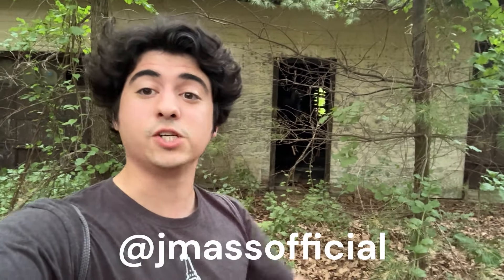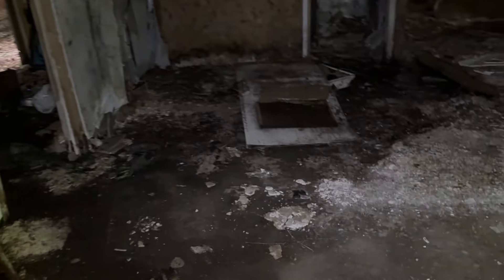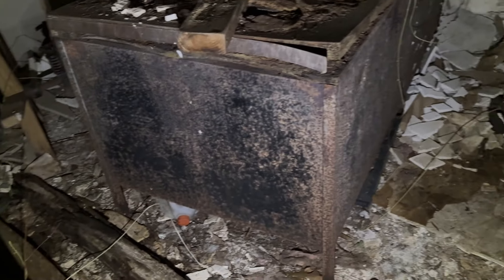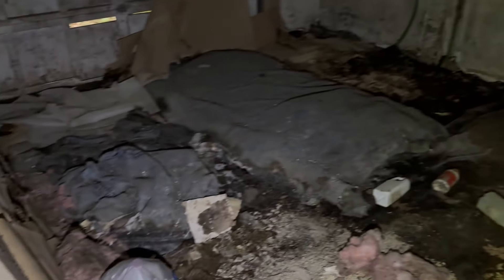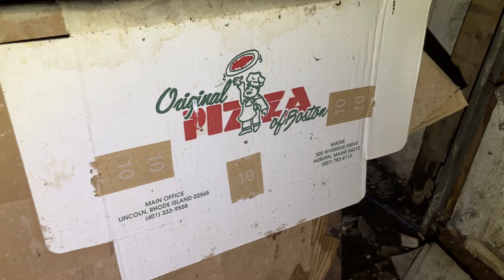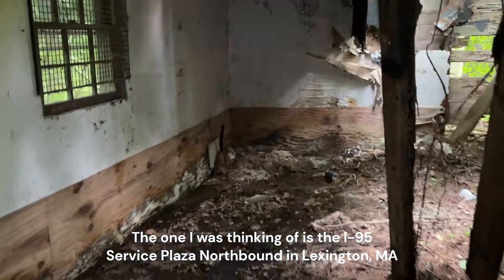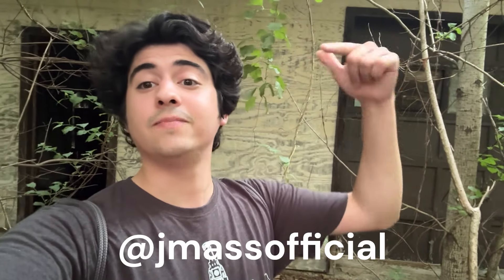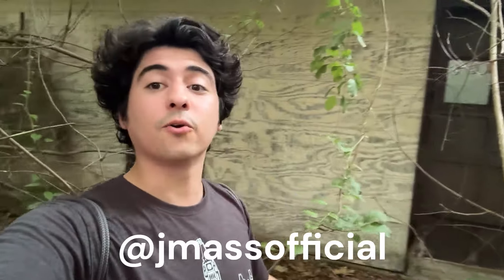Exploring an ABANDONED Garage (Tyngsborough, MA)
J-MASS INSTAGRAM: @jmassofficial

The official theme song for my channel, “City of Steam”, was originally composed by my friend, Jesse Walsh!  Check out the full song here on his YouTube channel

Join me as I explore a mysterious abandoned garage nestled in the woods of Tyngsborough, Massachusetts!  This is a small local spot that I have explored many times over the years, but despite this frequency, I know nothing about it; in fact, this is arguably the most obscure and niche abandoned site I have ever explored on this channel thus far.  This building, likely once a garage, is littered with trash, debris, and deteriorating materials, with significant structural damage and decay.  The exterior is covered by dense foliage and brush, obscuring it from the nearby road.  Nearby sits a completely decimated shed, also littered with rubbish and other debris.  While small and unassuming, this abandoned garage provides more questions than answers due to its mysterious and unknown status.

This abandoned garage is one of many abandoned buildings hiding within the town of Tyngsborough, and this also marks the third urban exploration video I've filmed in the town.  Much like the other two, this is a local spot that I am quite familiar with, and I have explored this structure many times before.  I'm glad I was able to share this urbex experience with you all, even if it was a relatively small site with no history or details!  Sometimes, it's fun to wing it and explore an abandoned building without knowing anything!

00:00 J-MASS Intro
00:41 Introduction to the Garage
02:51 Exploring the Interior
10:24 Exploring the Exterior
13:00 Outro